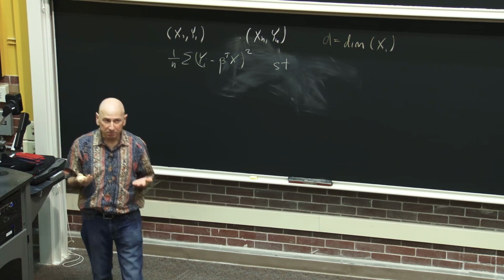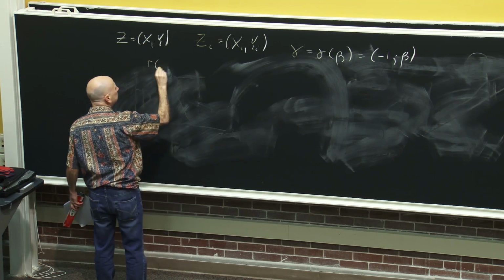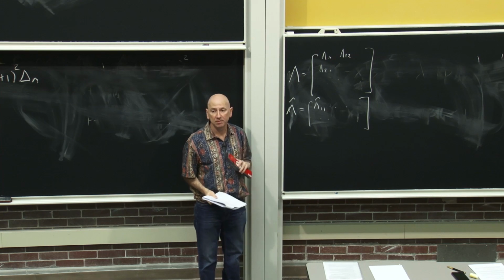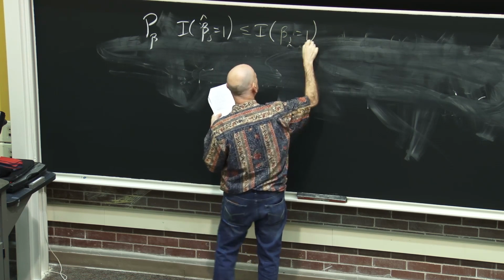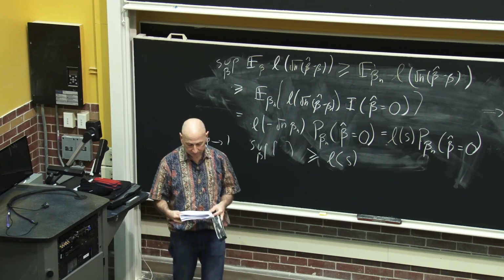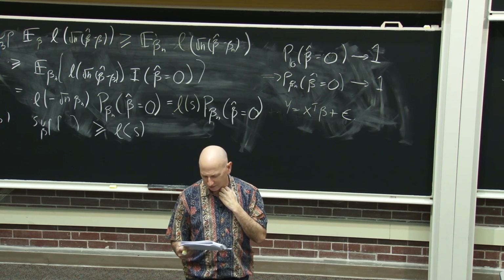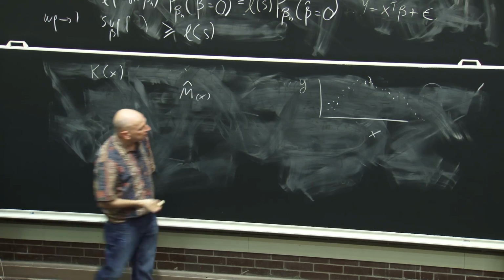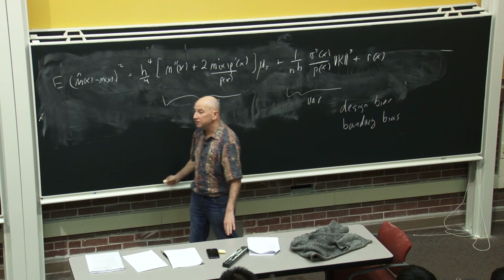Lecture 05: Linear Regression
Lecture Date: Jan 26, 2016.